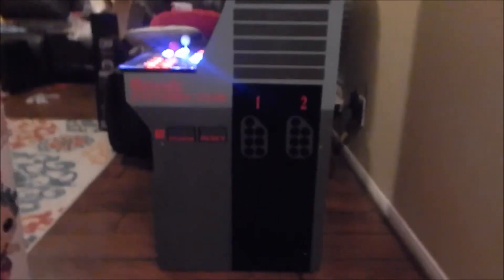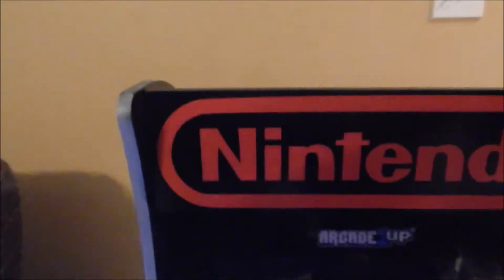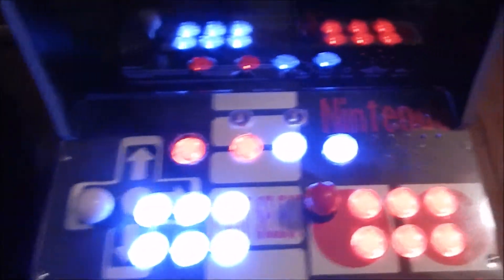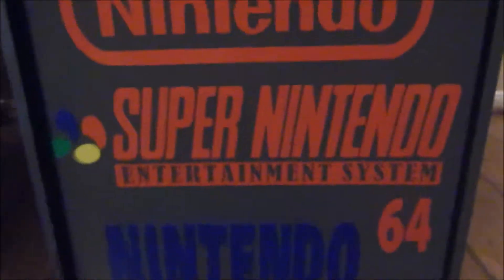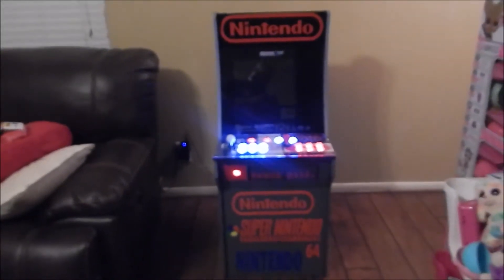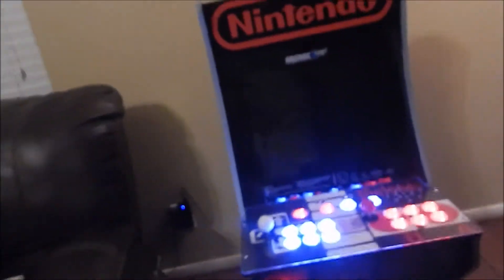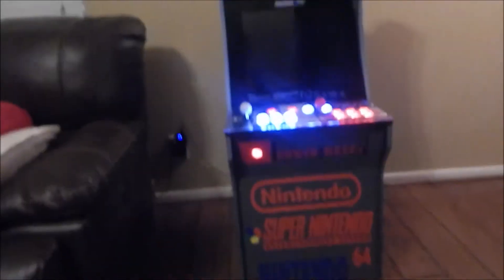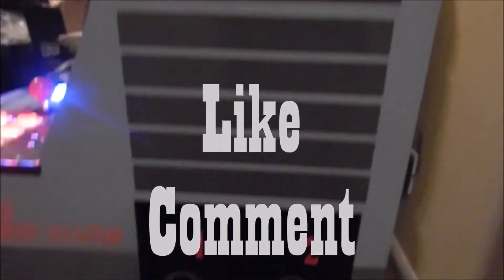NES Arcade 1Up Custom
just finished the custom NES arcade 1up .. cus who does love nes ??? was previously a astroids arcade as seen  loved the way it turned out gonna be doing more like this